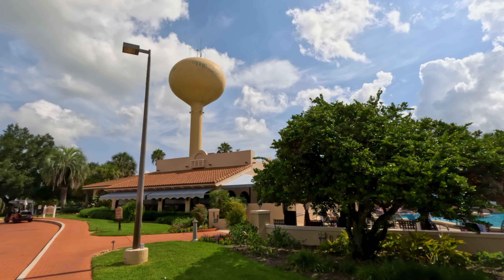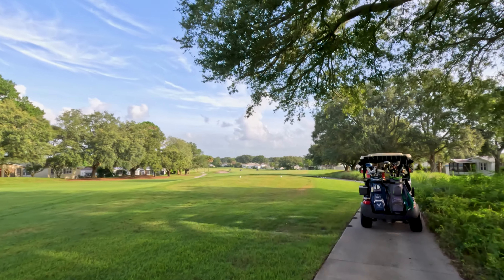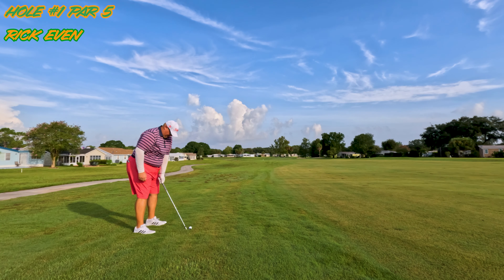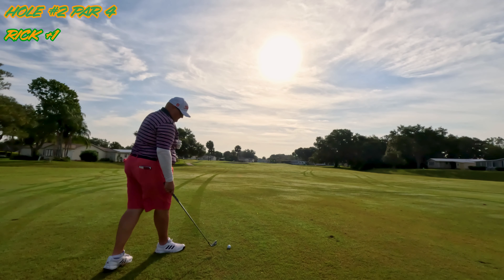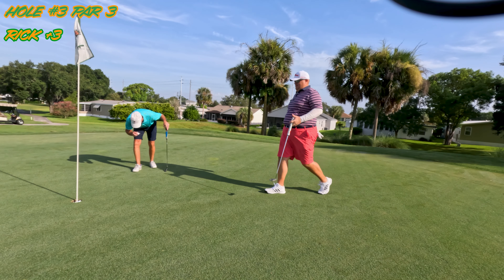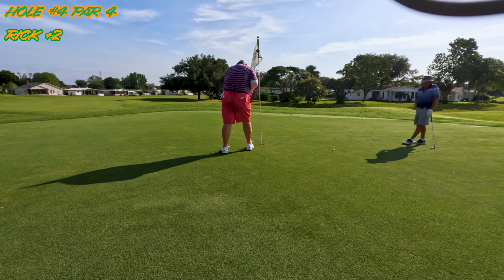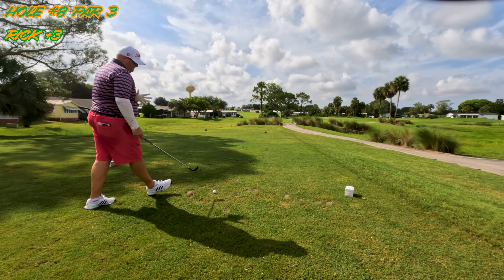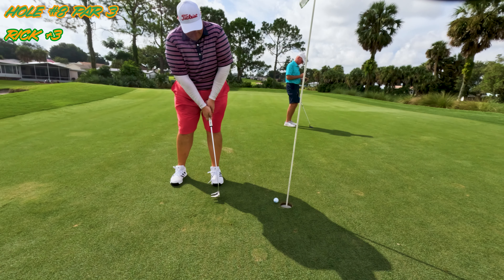Orange Blossom Hills Golf & Country Club The Villages Florida 2023 Citrus Grove Course Golf VLOG 12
Golfing the Villages is an independent channel dedicated to bringing you all the golf related content from The Villages. The Villages is a 55+ active senior retirement community located in central Florida. We are located about an hour away north of Orlando, and about and hour and a half from Tampa Bay.

This particular video is an on course golf vlog which was filmed and played on August 12, 2023 at Orange Blossom Hill Golf & Country Club Championship Golf Course. This championship course features two separate nine hole tracks with five different teeing locations. During this shoot we played the Citrus Grove course and we played from the white tees, which are two up from the tips. This is the original country club in The Villages and it featured a renovation in 2014. This course features small greens which places a premium on ball striking and iron play. Nevertheless, sit back, relax and enjoy the sights, sounds, and people who all call this gorgeous place of The Villages home.

If you are a golfer and you are considering making The Villages your new home, I hope these videos help give you the inside look you can't find anywhere else.

Your support is what will help to grow the channel and bring this type of content on a regular basis.